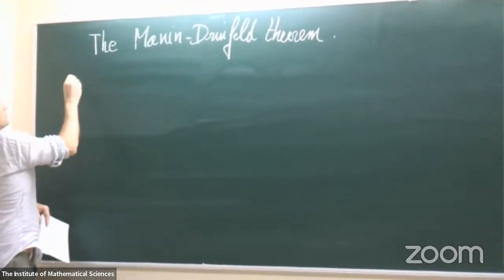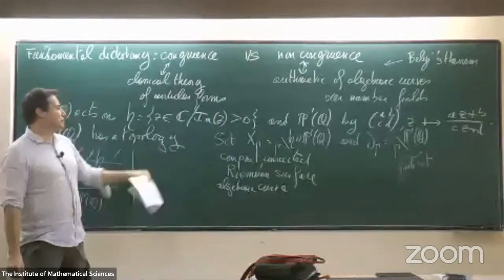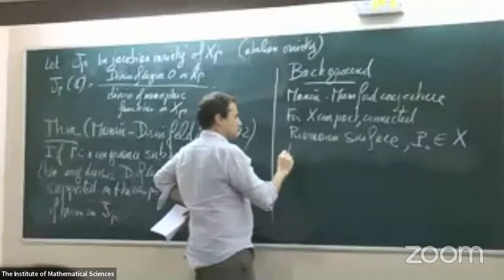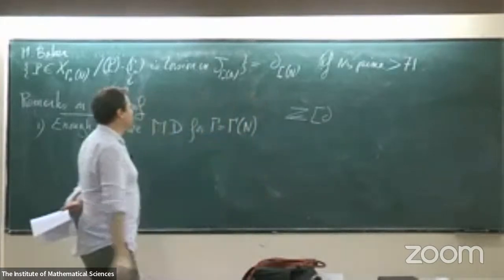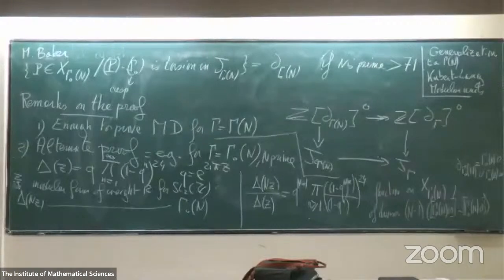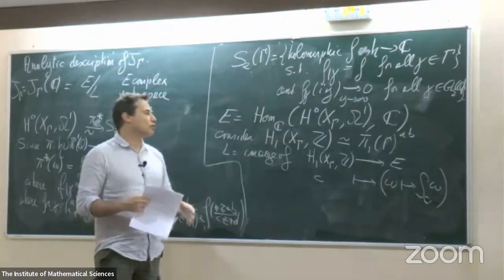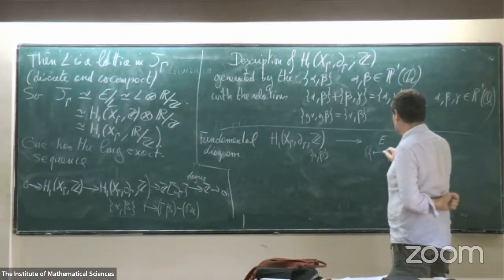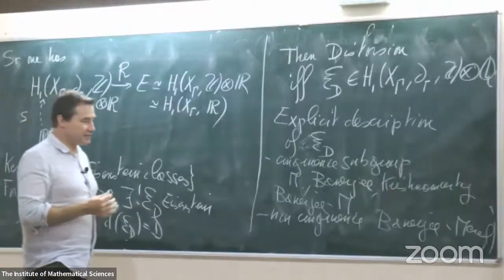Eisenstein cycles and Manin-Drinfeld properties